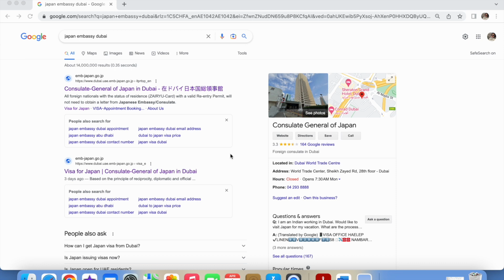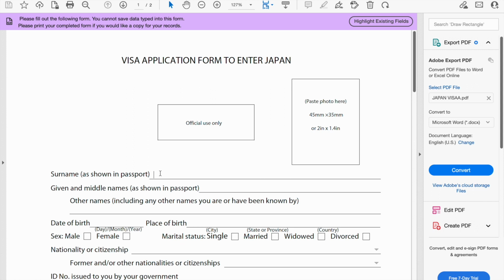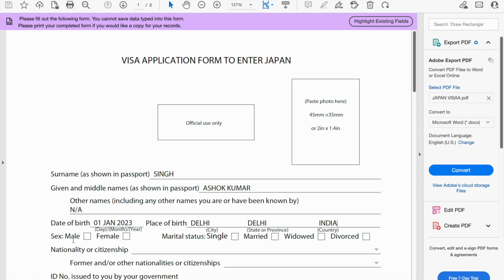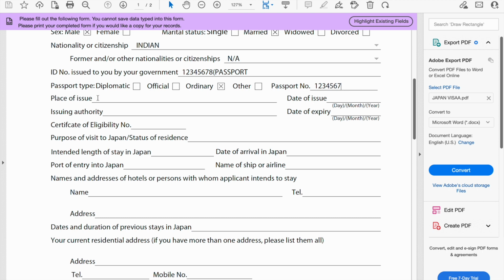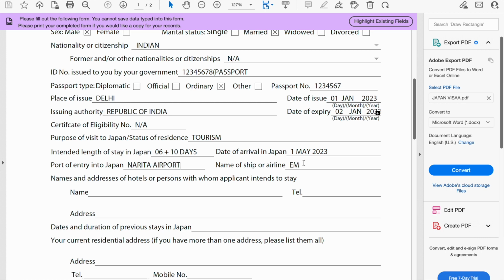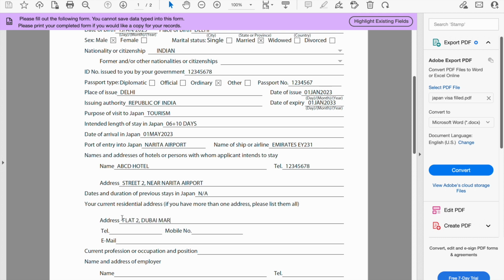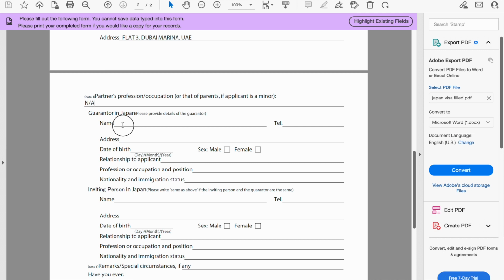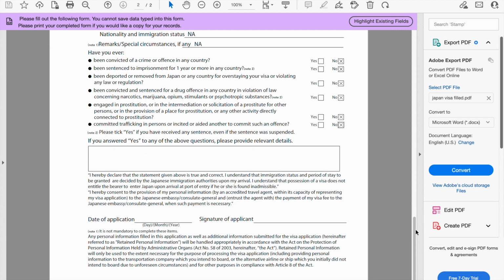How to Fill Application Form for Multiple Entry Japan Tourist Visa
Hi friends,
This video is about "How to fill VISA application form for Multiple Entry JAPAN TOURIST VISA .I have filled up form by taking example as I am applying from Dubai,UAE.